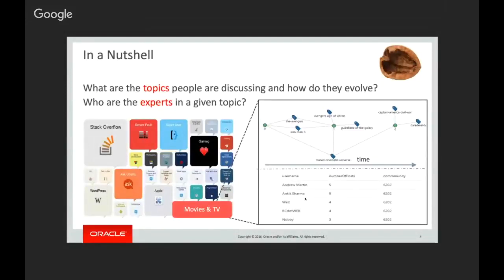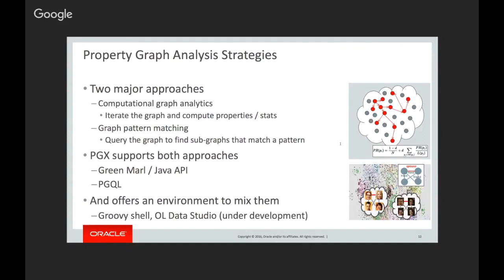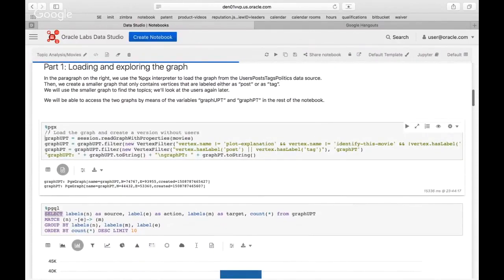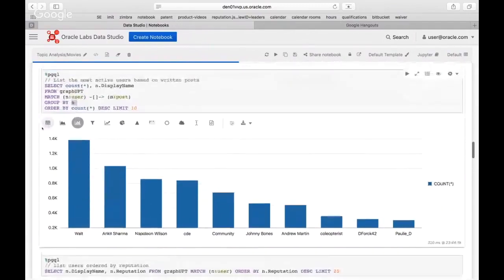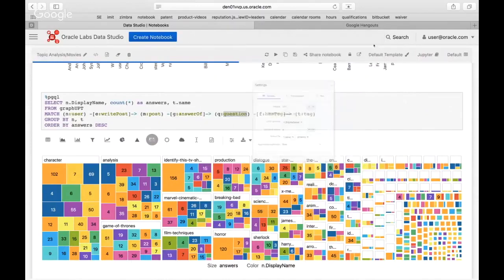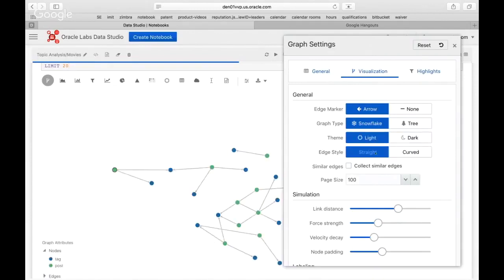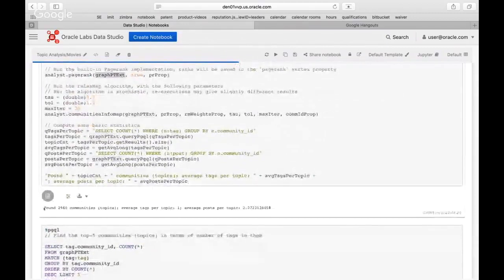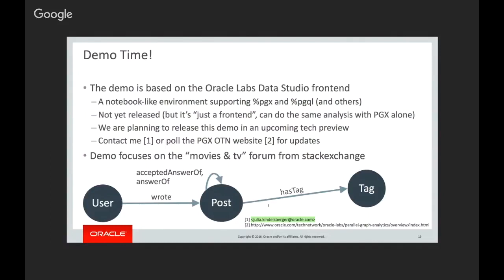vJUG24: 22/24 Analyzing and Visualizing topics with Graph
Session Abstract:

"As data sources are more and more numerous, value is extracted from it by recognizing the relationships and patterns between them. Machine Learning is a booming field that attempts to tackle this challenge and help companies to extract value from their data. Graphs model naturally relationships and patterns between data elements by being able to link them through edges, or cluster them around nodes. Applying Machine Learning algorithm designed for graphs naturally takes the pre-existing relationships in the modeled graph into account and can help to extract more. Once that this pattern extraction has been performed, graph visualization can give new insights on what has been discovered.

 An example of this kind of pattern extraction in data is topic modeling: a company may, for example, wants to get the most important topics discussed by its customers with its support team, and track them along time; or someone may be interested in what are the most discussed topics on the stackexchange forums, where thousands of people discuss about programming and sciences each day.

 In this talk, we will present how we can perform topic modeling, taking the data from the public stackoverflow data, and extract topics out of it, their evolution along time and visualize the extracted information. For that, we will show how to do it with an Apache Spark based workflow with the widely used LDA algorithm; and also with a more graph-based approach using the relaxmap algorithm.

 We will show that modeling the data as a graph and applying a graph algorithm to perform topic extraction leads to equally good or more meaningful topics than the approach with LDA, and that the graph visualization makes it easy to present the value extracted."

Speaker: Julia Kindelsberger